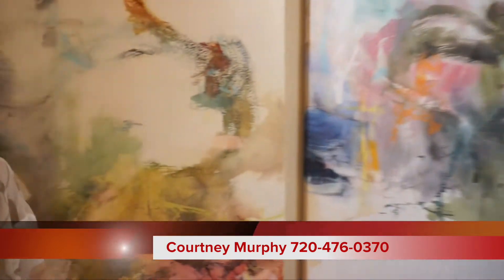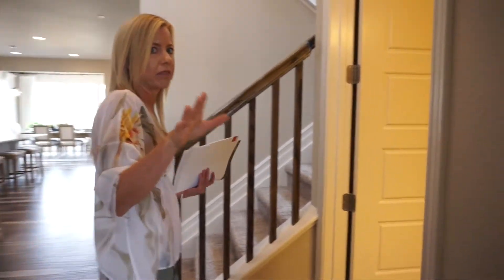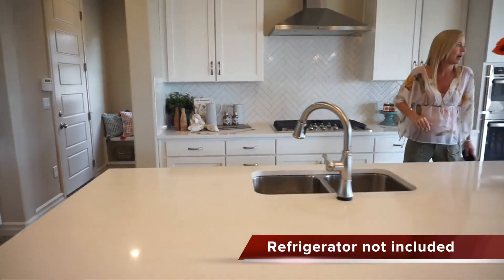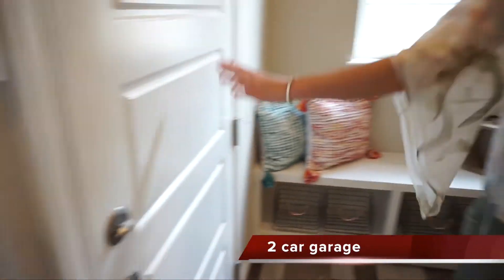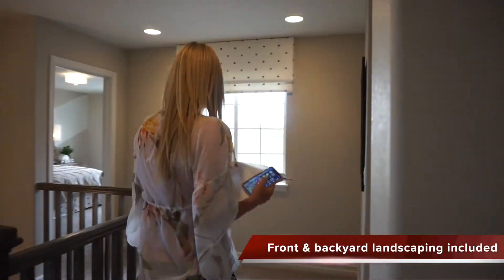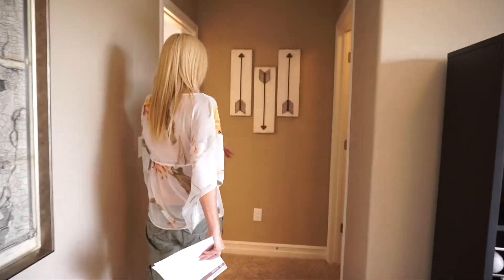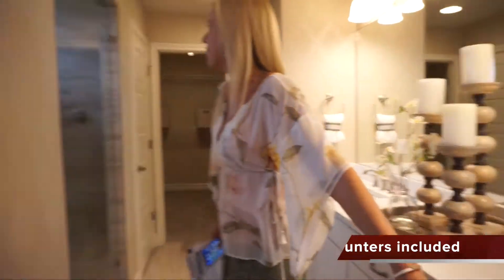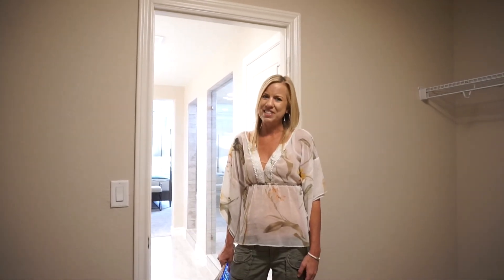New Homes in Castle Rock Colorado - Coronado Model by Richmond at Terrain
Shopping for a new home in Castle Rock, Colorado?  Be sure to take a trip out to the Terrain community.
Terrain is a master planned community with parks, trails, open space and a pool.  (a second pool is being built now).   Want to be close to schools?  Sage Canyon Elementary is located right in the Terrain community!  Terrain is also a short drive to shopping, dining and 1-25.
There are several builders within Terrain including Richmond American Homes.  Homebuyers have their choice of eleven floor plans at Terrain in Castle Rock.  There are two model homes onsite to tour.
This video takes you on tour of their Coronado model.  This 2,740 square foot home can be customized to include 3-5 bedrooms. Or even a 6th bedroom if you finish the basement.

To see this home in person or for help in finding your new home in Castle Rock contact Courtney Murphy.  Courtney is a Denver metro Realtor who specializes in new built home sales.  Don't start your house shopping without her!

Denver Real Estate Market Update | January 2022